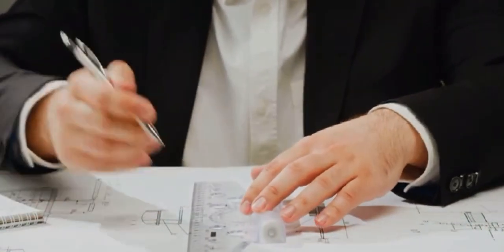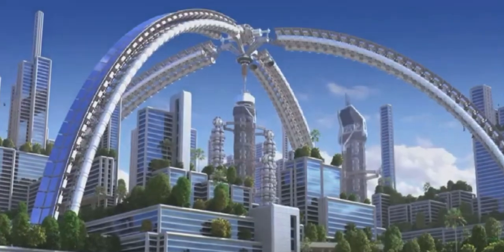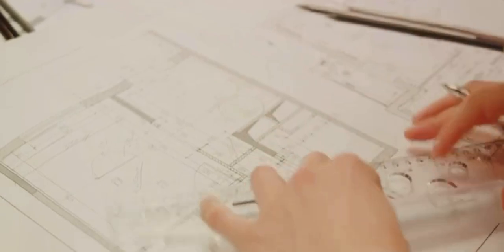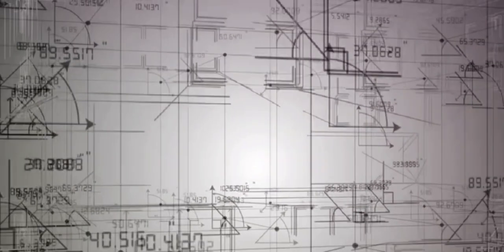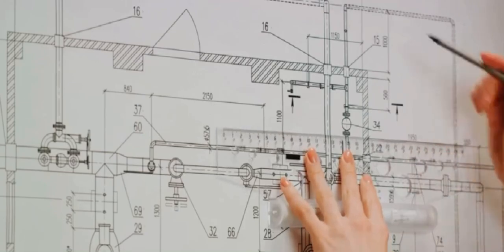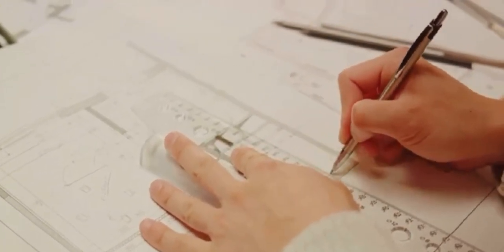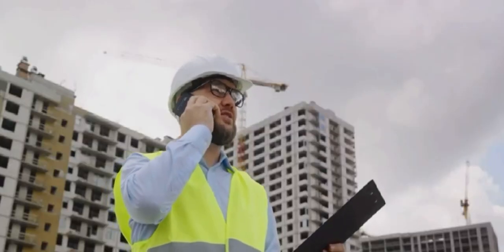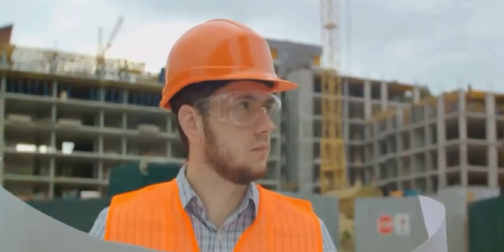Architect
Architects create designs for new construction projects, alterations and redevelopments. They use their specialist construction knowledge and high-level drawing skills to design buildings that are functional, safe, sustainable and aesthetically pleasing.